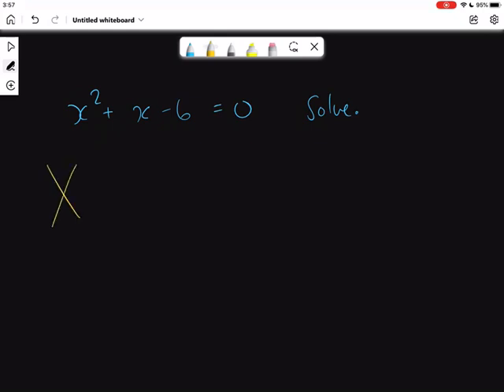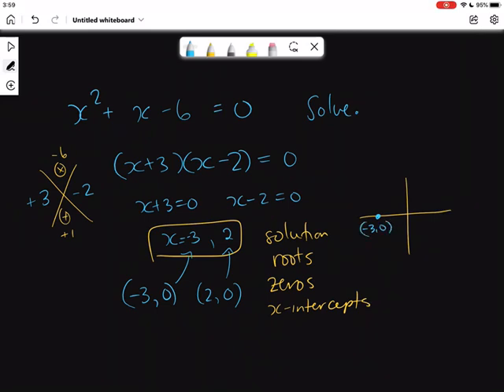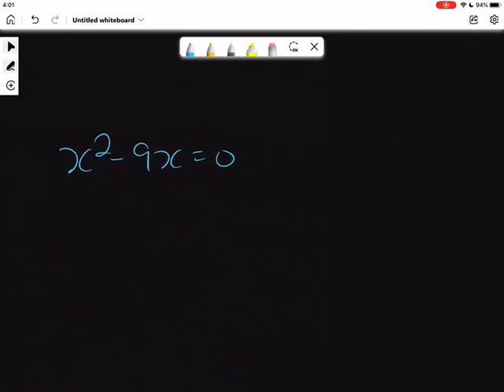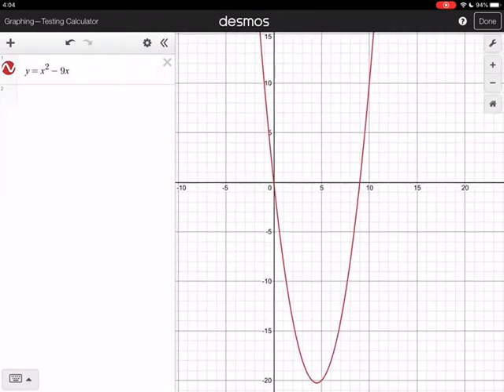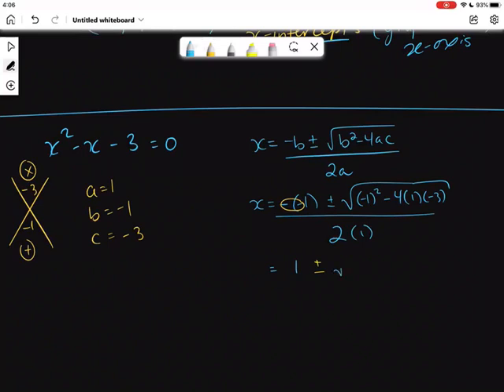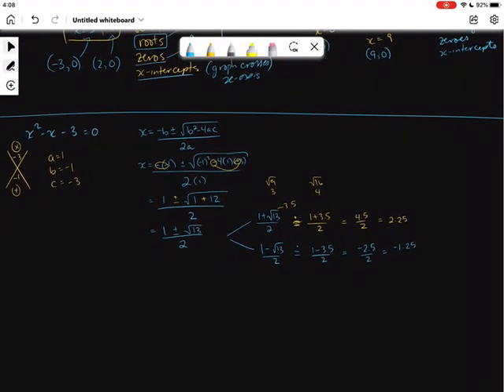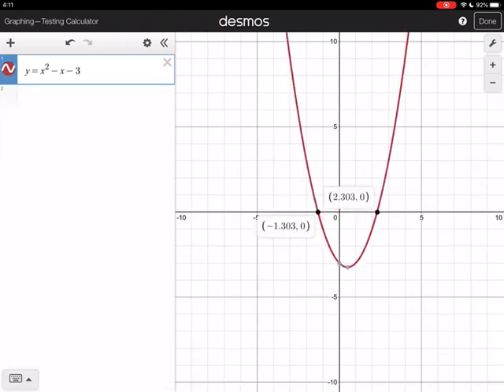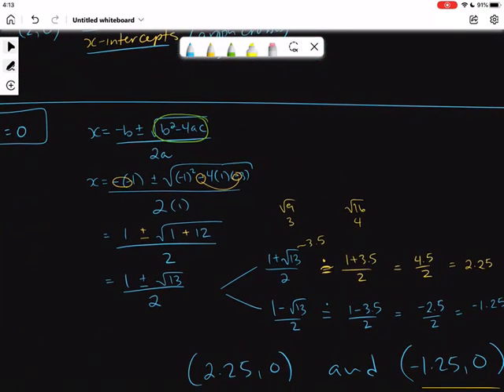4.2 math lab [solving quadratic equation graphically]